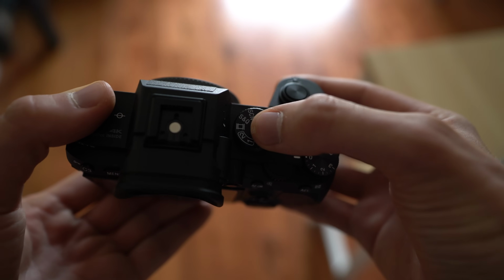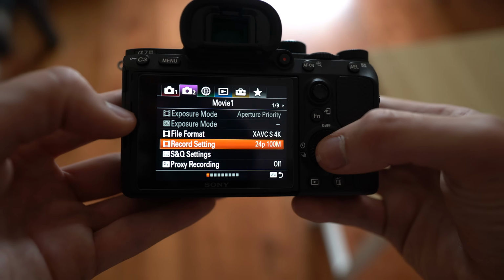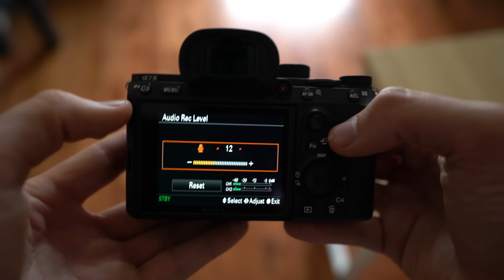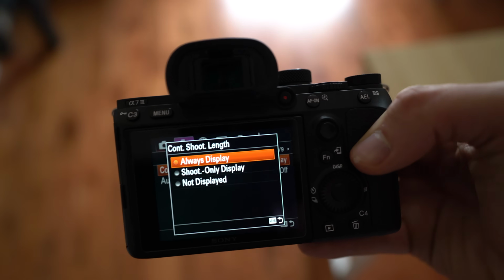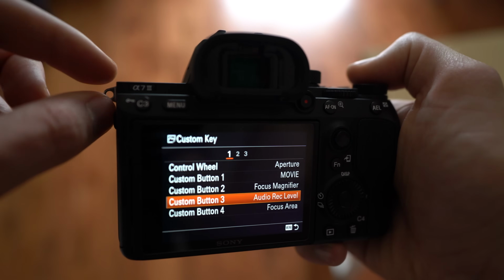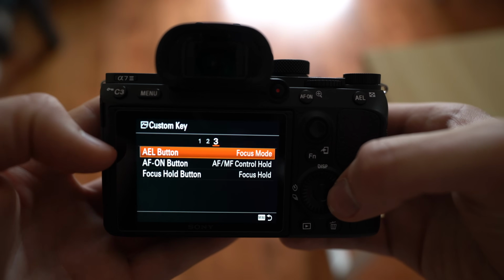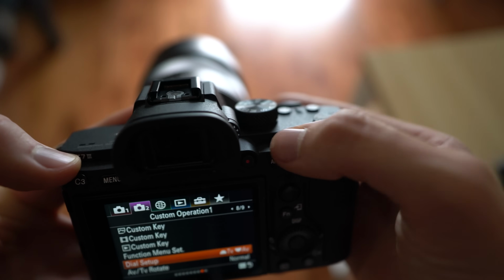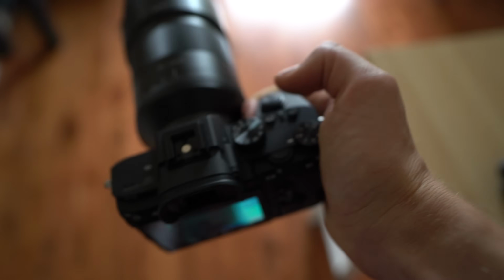My Sony A7III Menu Setup